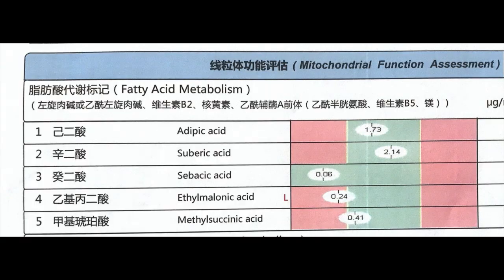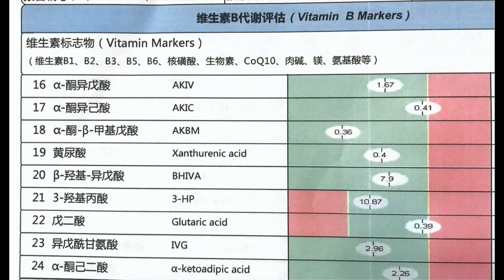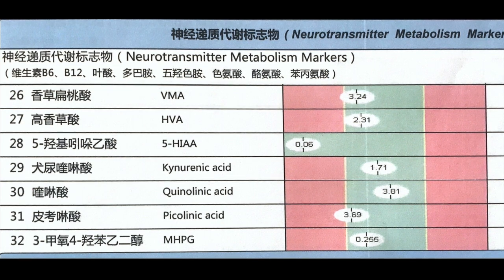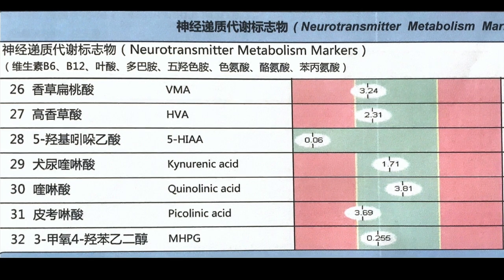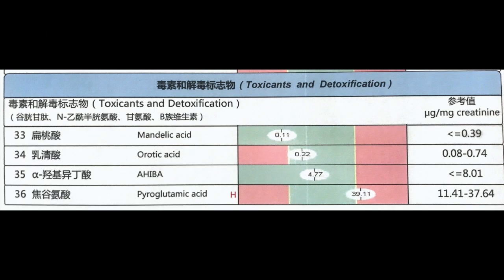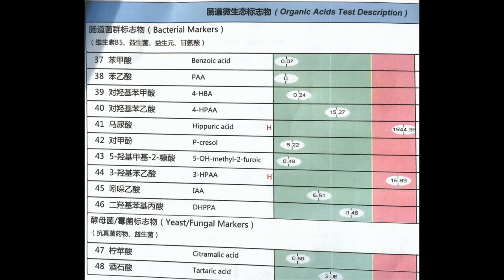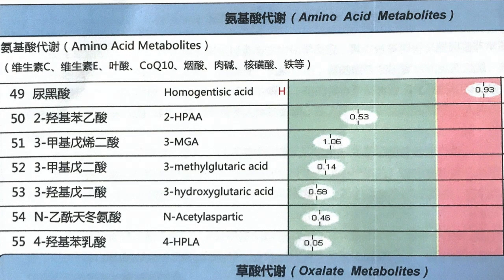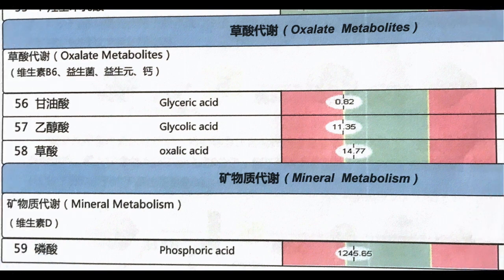Are you ready for my Organix Urine and Methylation test results!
My Genetic Iron deficiency made me question a lot about my body's capacity and function.
And because of this genetic weakness my body has experienced severe shortcomings compromising my mitochondria resulting to a weakened immune system.